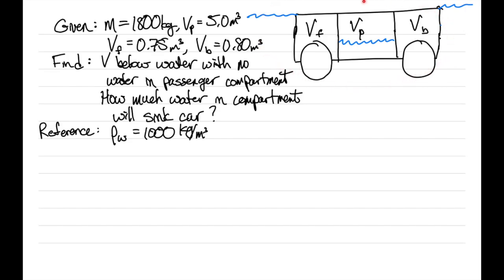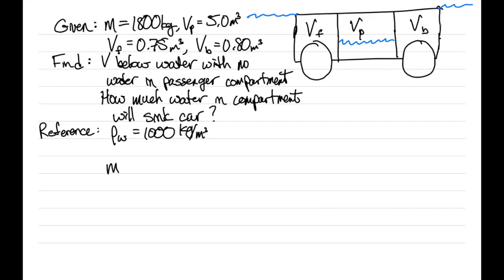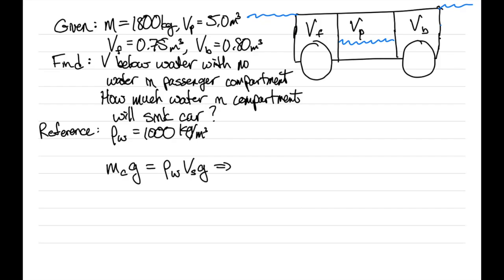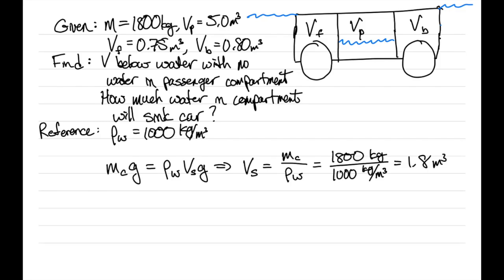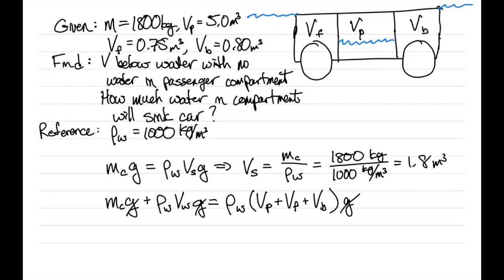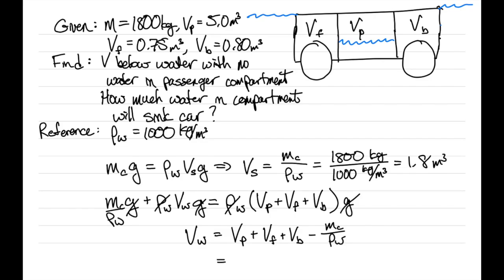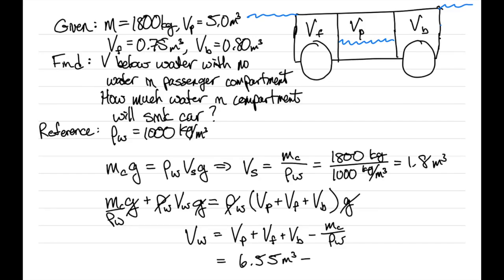The volume of air space in the passenger compartment of an 1800 car is 5 00 The volume of the motor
The volume of air space in the passenger compartment of an 1800 car is 5.00 The volume of the motor and front wheels is and the volume of the rear wheels, gas tank, and trunk is 0.800 water cannot enter these two regions. The car rolls into a lake, (a) At first, no water enters the passenger compartment. How much of the car, in cubic meters, is below the water surface with the car floating (Fig. (b) As water slowly cnters, the car sinks. How many cubic meters of water are in the car as it disappears below the water surface? (The car, with a heavy load in the trunk, remains horizontal.)